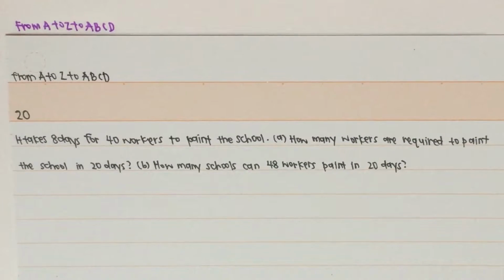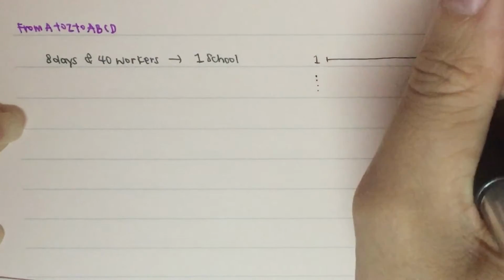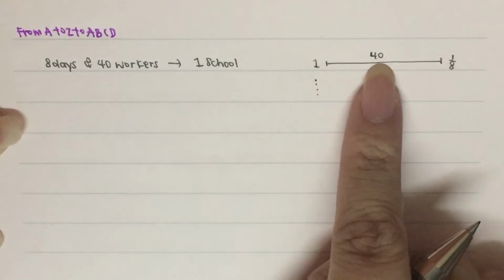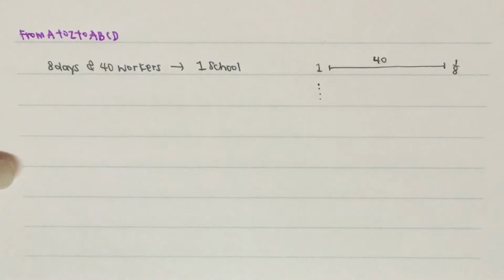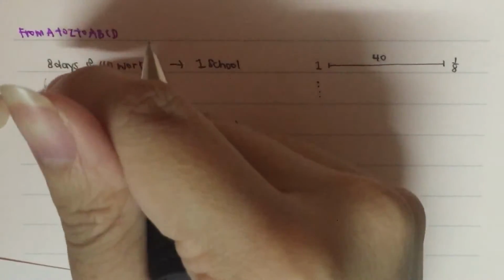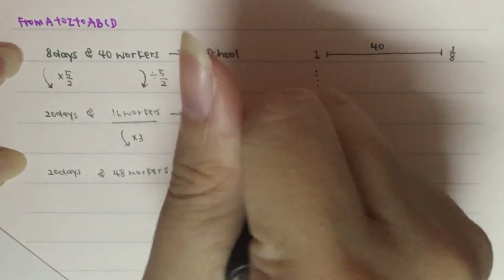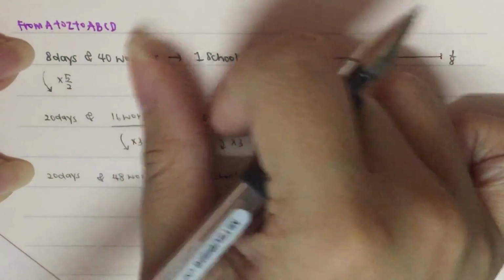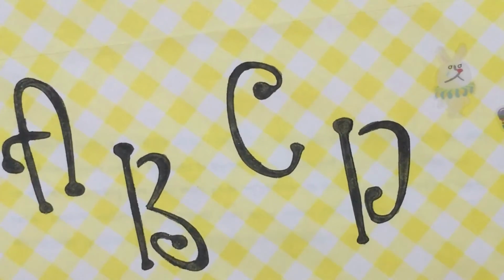PSLE Maths Series - EP 39 Ratio and Proportion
Question:
It takes 8 days for 40 workers to paint the school.
a) How many workers are required to paint the school in 20 days?
b) How many schools can 48 workers paint in 20 days?

This is the first series in ‘ABCD’. In this series, we will cover some of the hard problem ­sums that students might have difficulties in solving. This week’s question will be contain ratio and proportion concept.